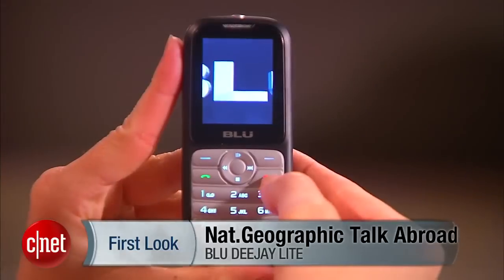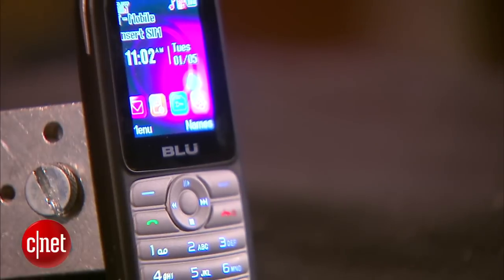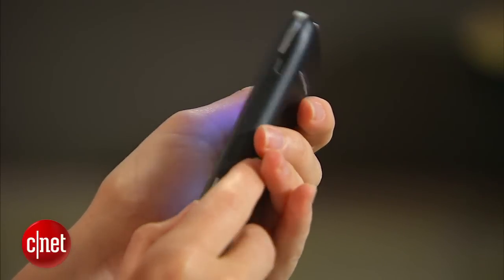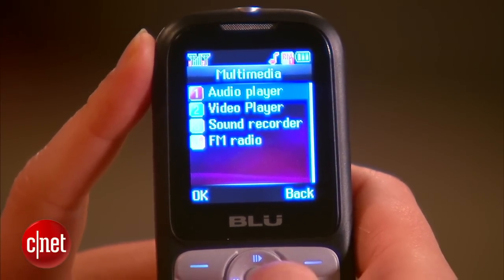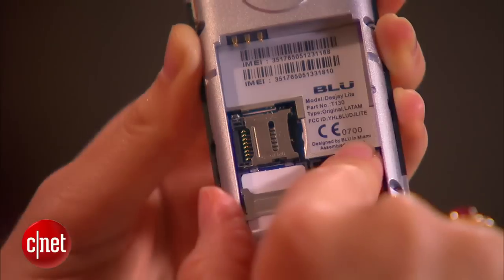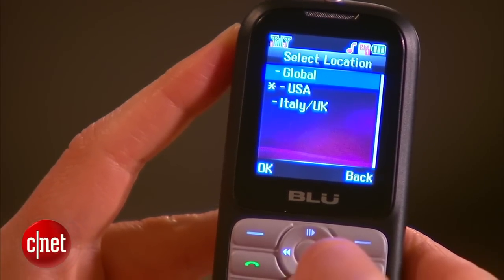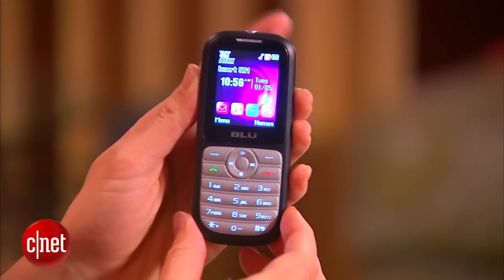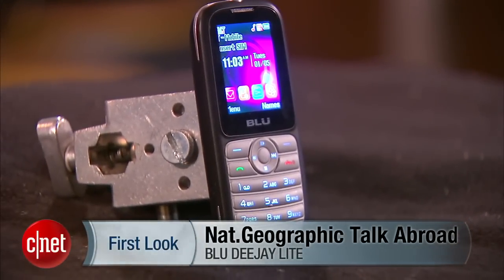First Look: National Geographic Talk Abroad Lite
Travelers looking for a permanent phone number they can take abroad will find an inexpensive option in this phone, but you get what you pay for.